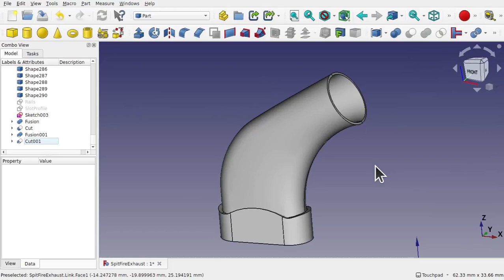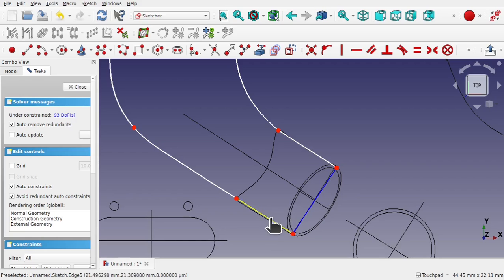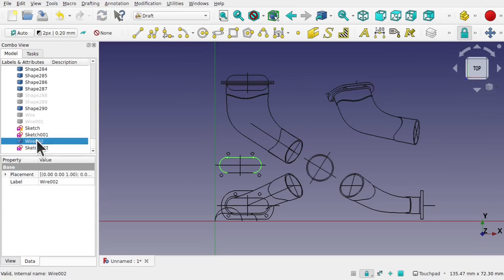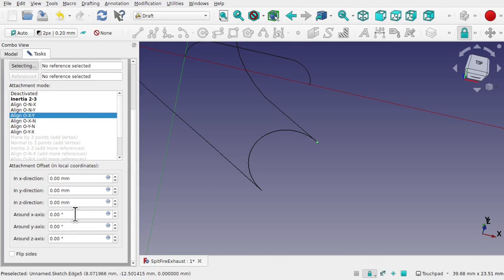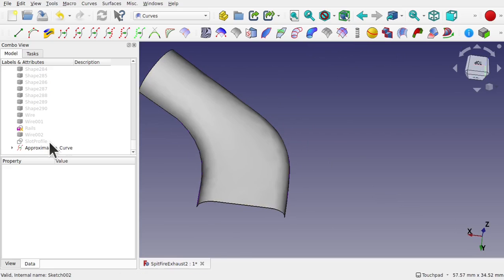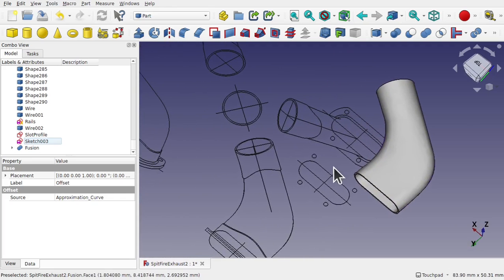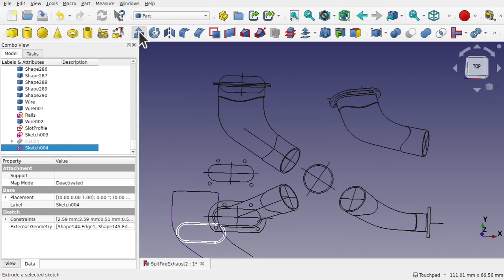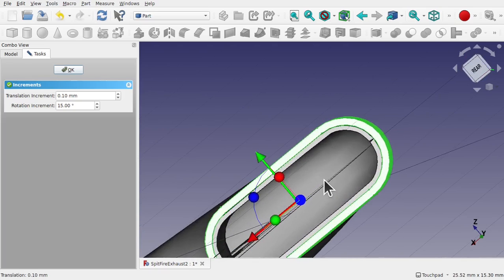FreeCAD: FreeCAD: Viewers Peer Review | 3 | Spitfire Plane Exhaust From a DXF File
We approach this by importing the DXF file and converting parts of the imported geometry to sketches whilst using reference constraints to figure out certain dimensions.  We then sweep parts of the exhaust along two rails and create base caps using the rest of the geometry.  We combine both the part workbench, draft workbench and curves workbench to create the end result.